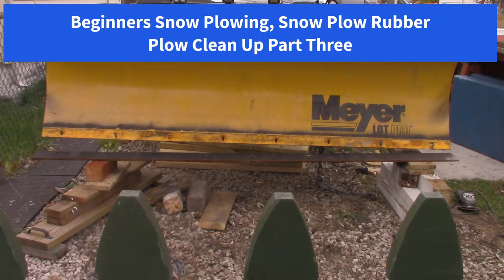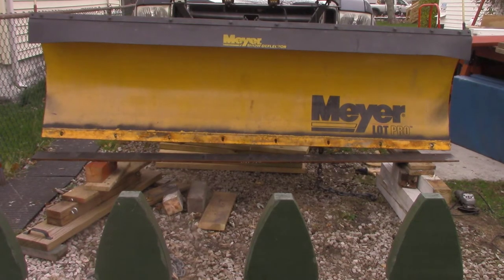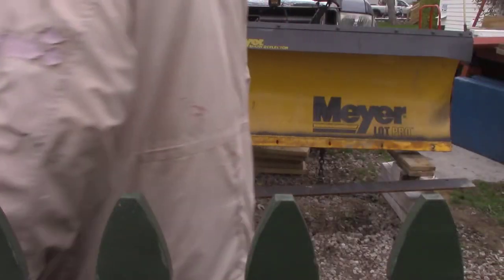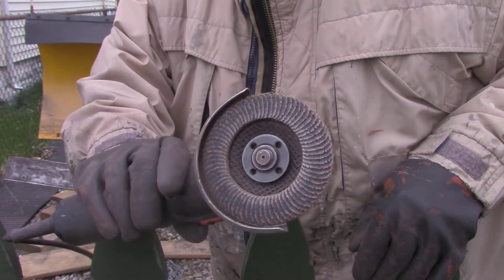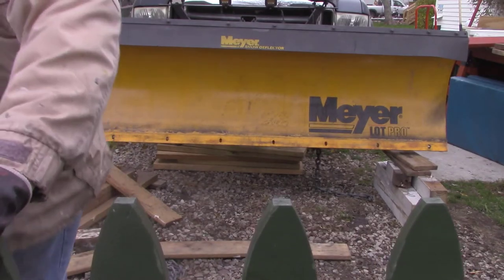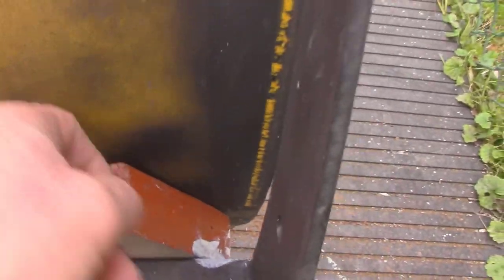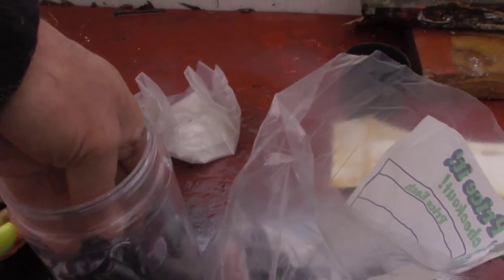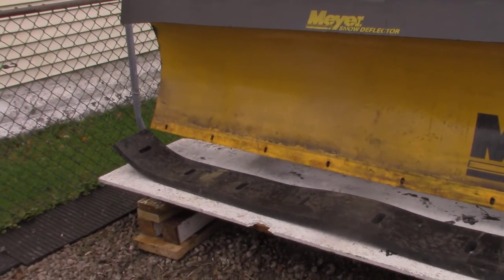Beginners Snow Plowing, Snow Plow Rubber, Plow Clean Up Part Three